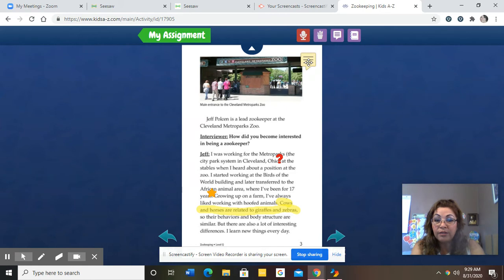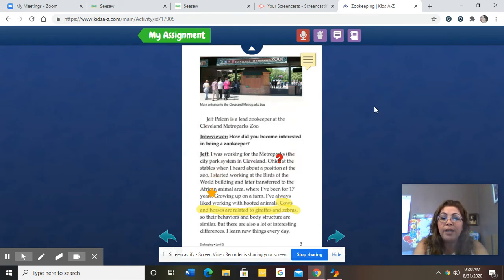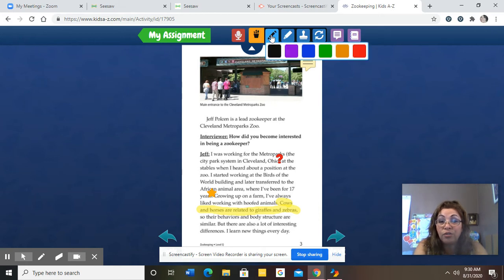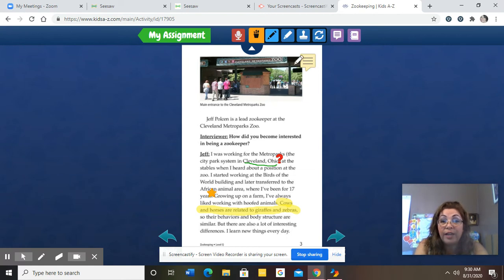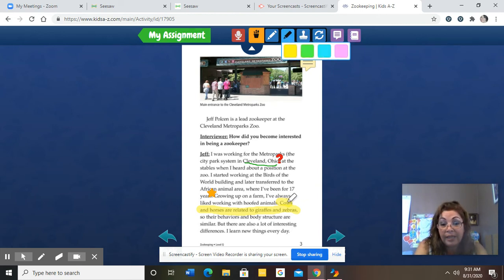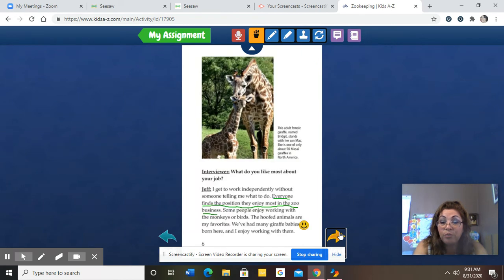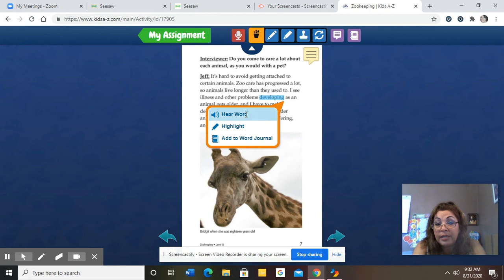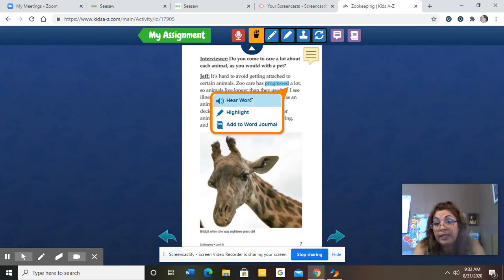Zookeeping -Making Connections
This tutorial explains how to use Razkids Tools and How to make connections.